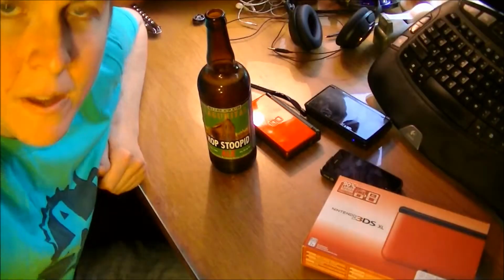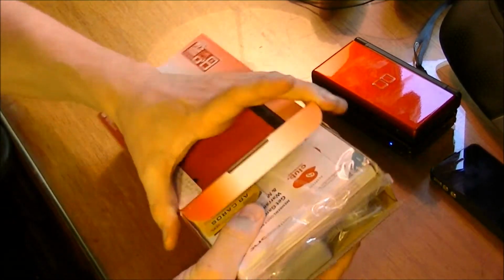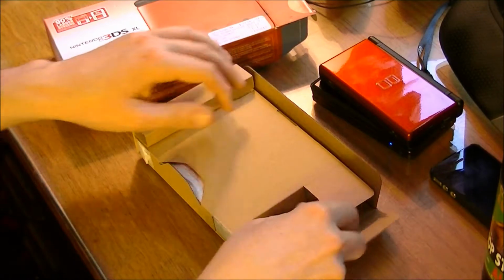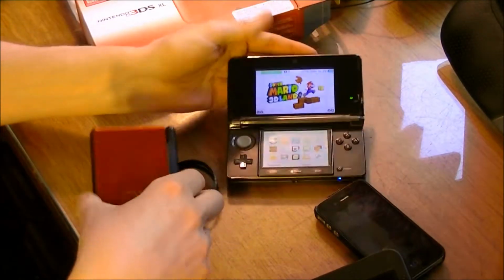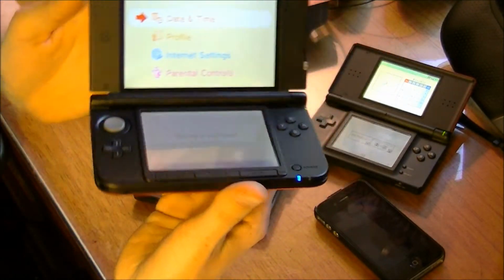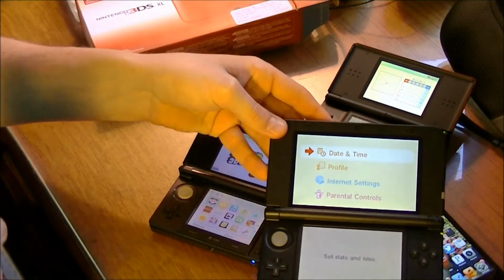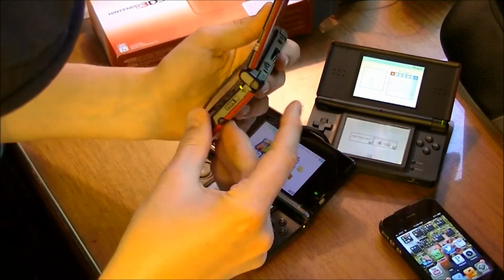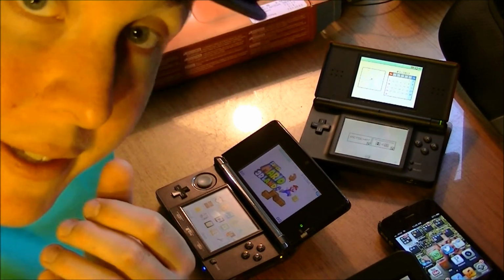Nintendo 3DS XL unboxing w/Puese!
Puese finally got his hands on a slick Red 3DS XL!! Opening a box can sometimes be a challenge... unless you have some hoppy lubrication. Join Puese and his Lagunitas Hop Stoopid as they turn the fanboy up to 11!!

Be a part of the Brewed Gaming Network!!
v v v v v v v v v v v v v v v v v v v v v v v v v v v v v v